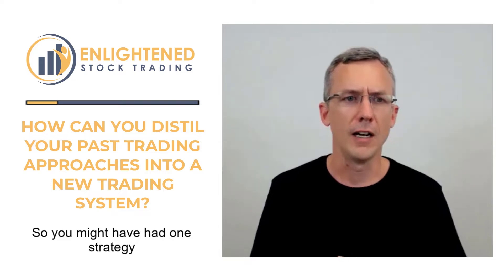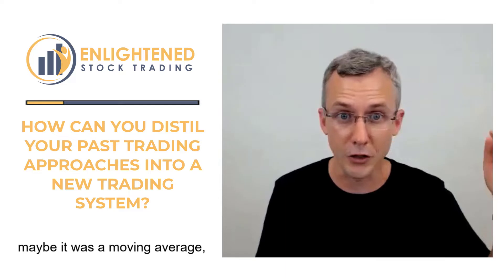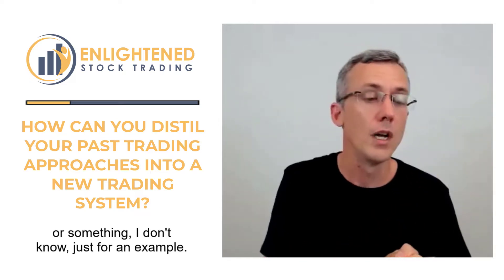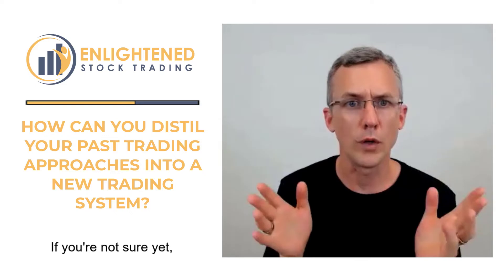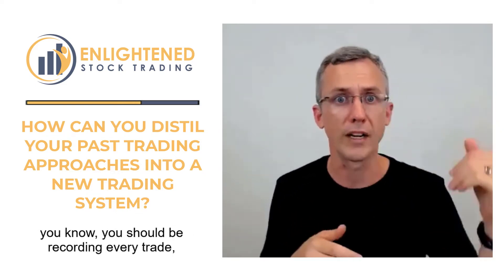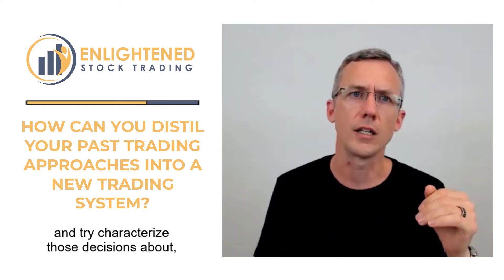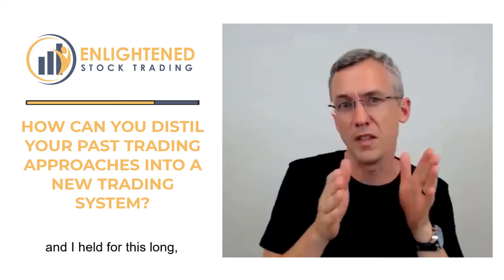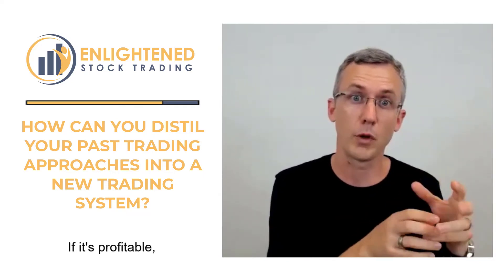How Can You Distil Your Past Trading Approaches Into A New Trading System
In this video, I'll discuss how can you distil your past trading approaches into a new trading system.

Enlightened stock trading is about accelerating your journey to profitable stock trading by helping you learn stock trading the right way. The most reliable way for you to become a profitable stock trader is to empower you with the right technical trading skills, trading strategies that work, profitable trading systems and trading psychology.

The secret to making money in the markets is not on the charts, it is between your ears and in the trading systems that you use.

When you truly learn how to trade in the stock market profitably you are no longer reliant on anyone telling you what trades to take – You become independent with the right trading skills and knowledge rather than dependent on stock trading tips or someone else’s trade calls.

There are lots of ways to make great returns, but for all of them to work you must match your stock trading system to your Personality, Objectives and the Lifestyle you really. If you don't do this it doesn't matter how great a stock trading system you have, you will be on the verge of success and you will find some way to mess it up when you place your trades.

The ultimate goal of profitable stock trading is to build wealth and financial freedom, improve your lifestyle and improve your life by allowing you to focus on the things which are really important to you. Enlightened Stock Trading shows you how to make money trading regardless of which stock market you invest in. I do this by empowering you to by taking control of your trading and designing trading systems that fit you and correctly backtesting your trading systems to ensure they are profitable, stable and robust.

These trading principles will help you make money trading regardless of whether you trade stocks, ETFs, Forex, Futures or Options. There is no magic bullet – forex trading, options trading, binary options, spread betting and many other mass marketed, high leverage products will lead you to ruin… profitable stock trading systems that fit your Personality, Objectives and Lifestyle will put you on the road to sustainable wealth creation much more consistently.

Remember – You are only one trading system away!
Adrian Reid
Founder – Enlightened Stock Trading